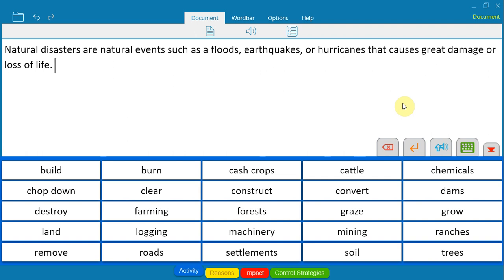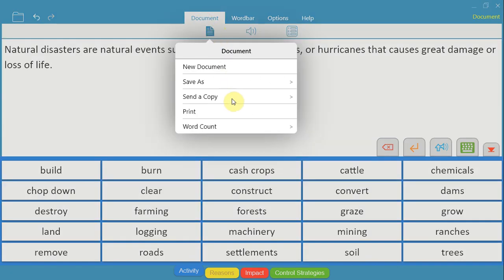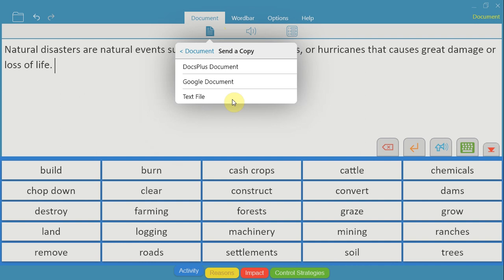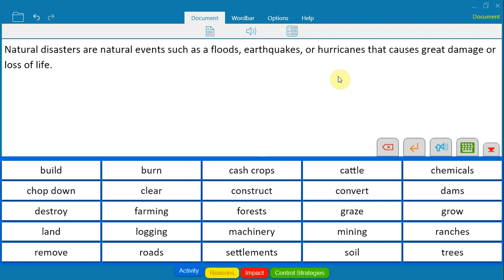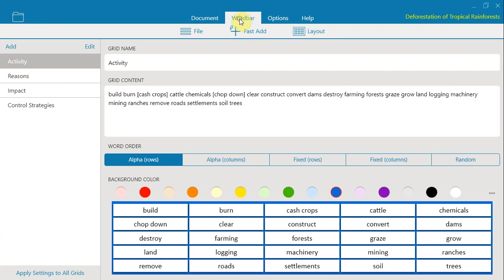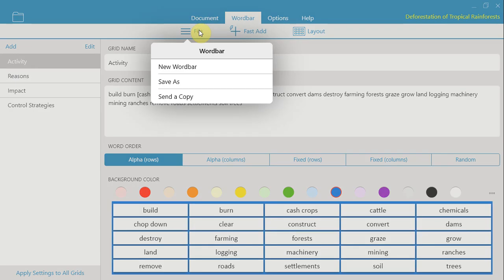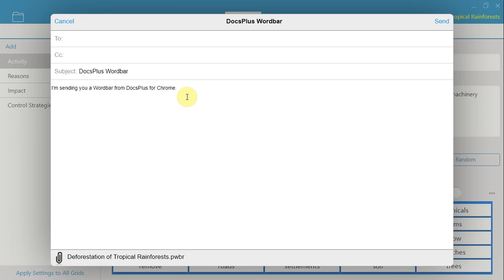How to share Wordbars and Documents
This tutorial will show you how to share Wordbars and Documents.